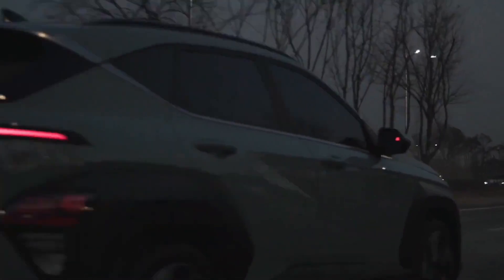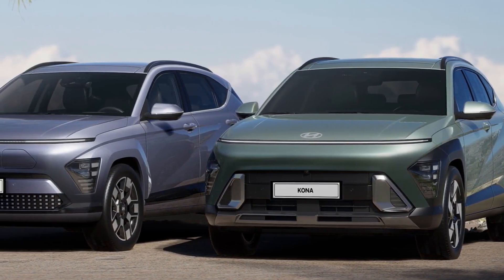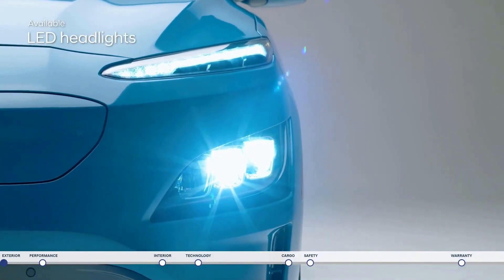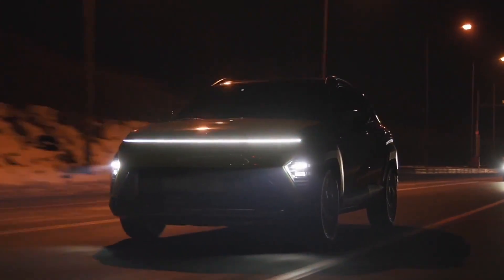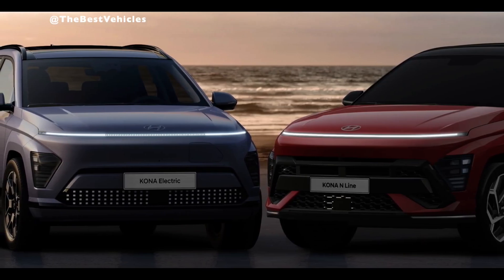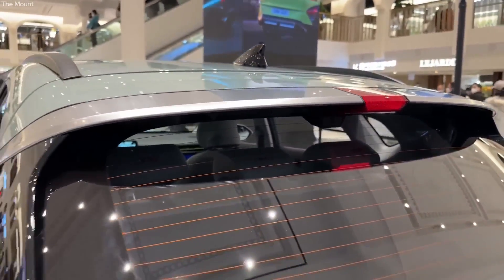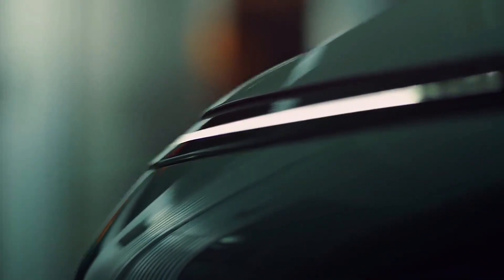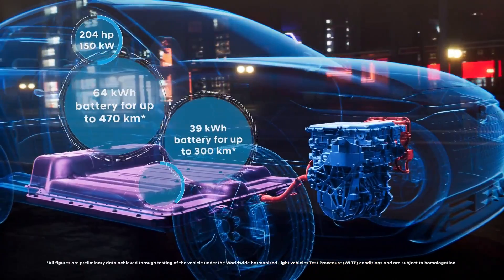IT HAPPENED! 2023 Hyundai Kona Receives INSANE UPGRADES!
In this video, I will be discussing how the 2023 Hyundai Kona receives INSANE UPGRADES.